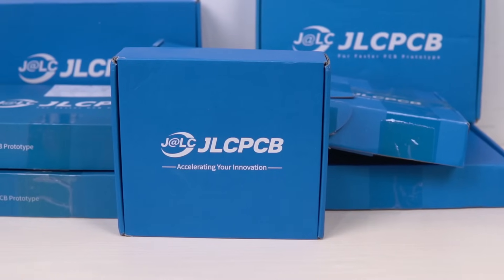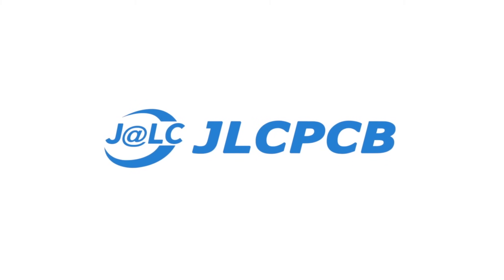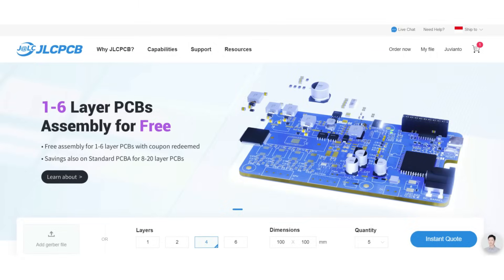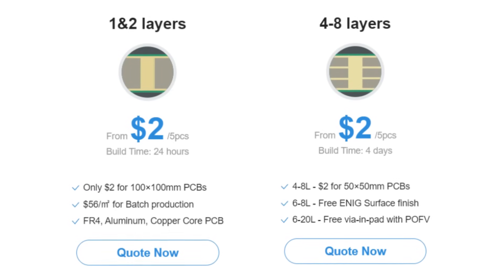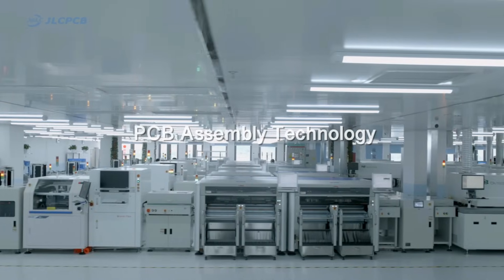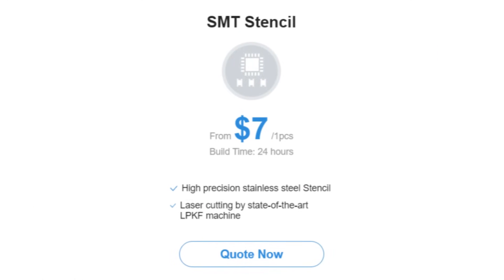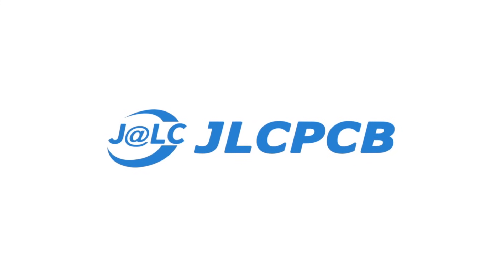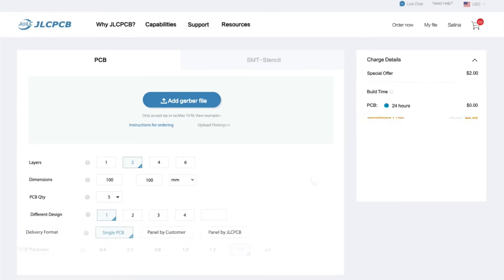The latest blue cooled 300w+300w amplifier uses 6+6 transistors 2SC5200 and 2SA1943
Hi friends, in this video I made another amplifier board using 3 pairs of final transistors 2SC5200 and 2SA1943 in each channel which were installed on the latest blue cooler. This amplifier board operates normally at 45v to 80v DC.